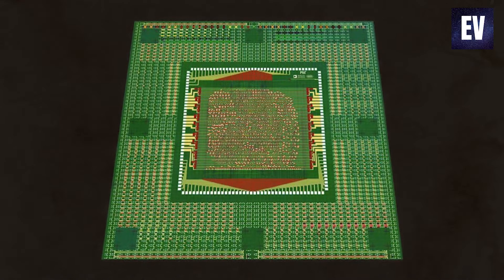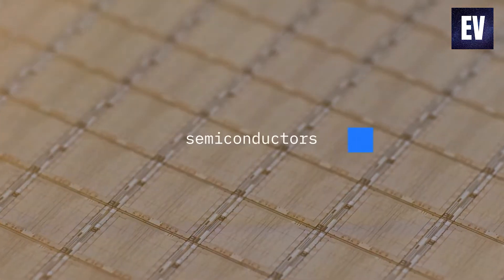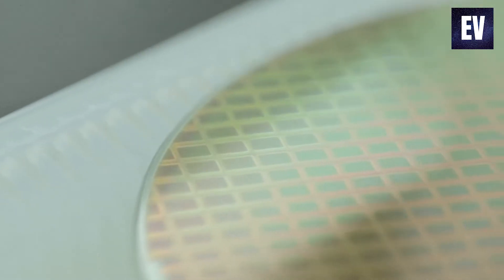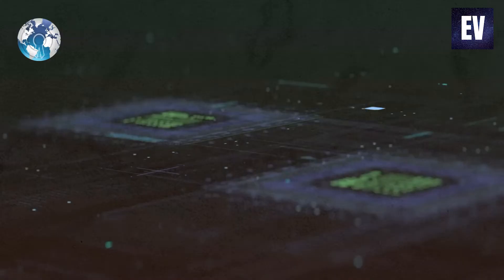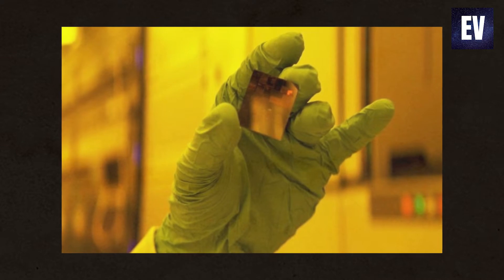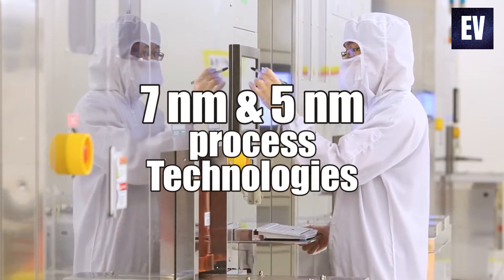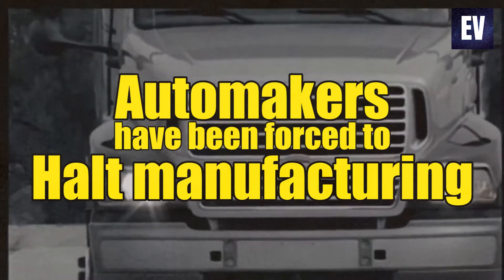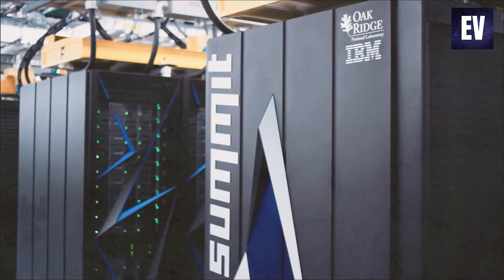IBM's 2-Nanometer Chip, The Smallest and Most Powerful Microchip Yet Developed!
About Electric Vision
🎥 Videos about Electric Vehicles, Chips and Batteries
🎨 Written, voiced and produced by Electric Vision